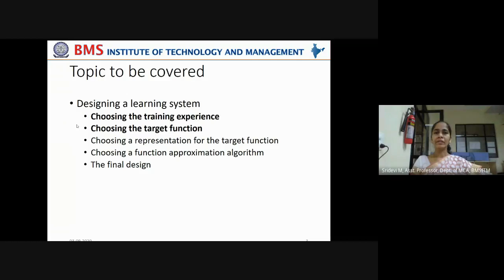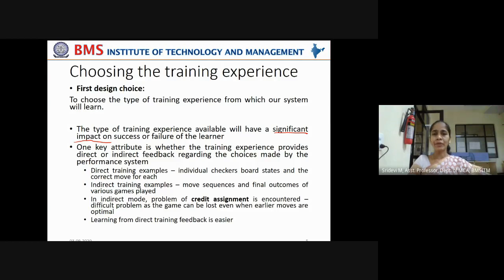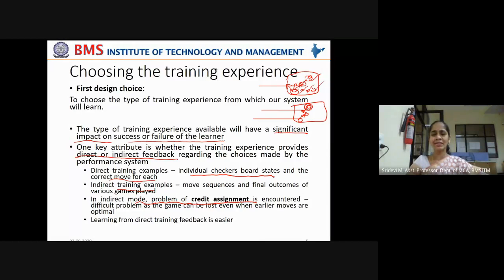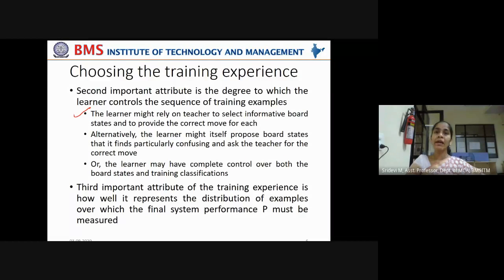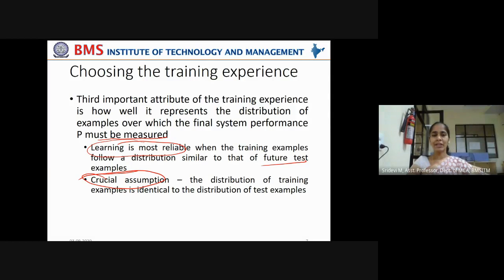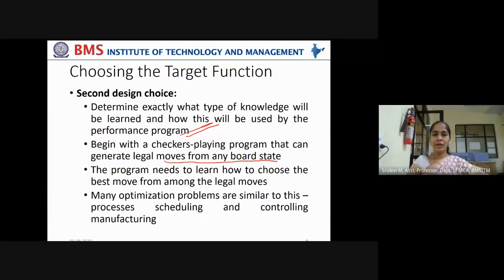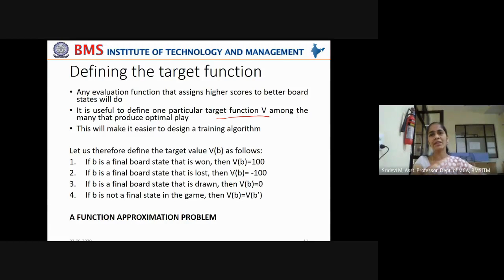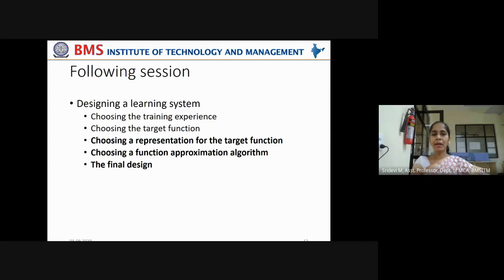Machine Learning - Designing a learning system - M1 - L2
Designing a learning system:
Choosing the training experience
Choosing the target function
Choosing a representation for the target function
Choosing a function approximation algorithm
The final design